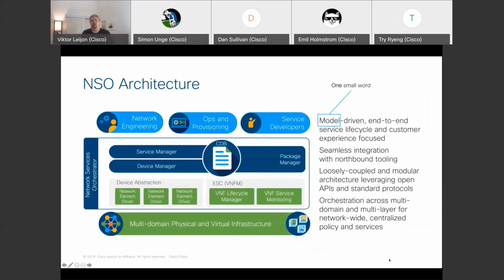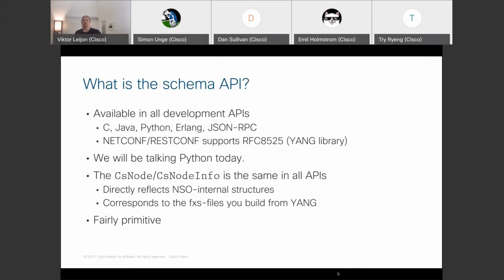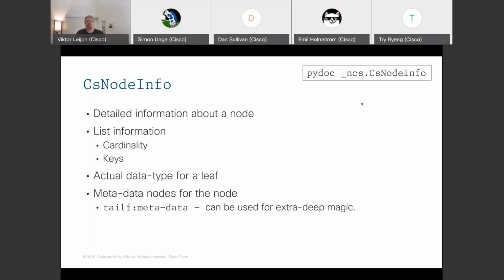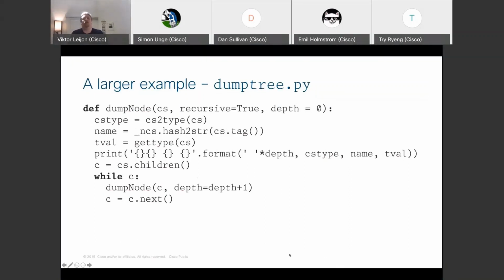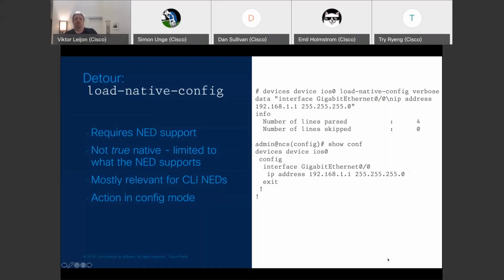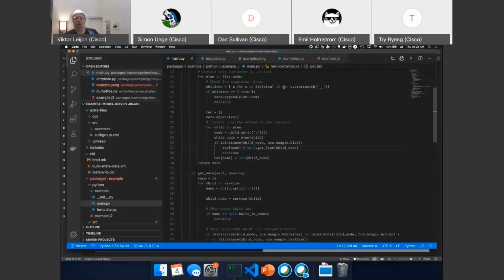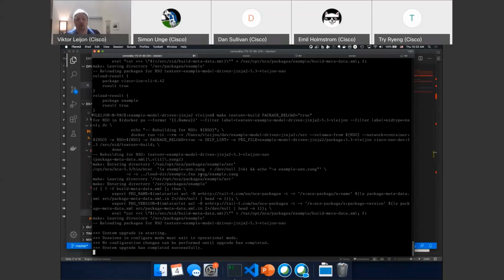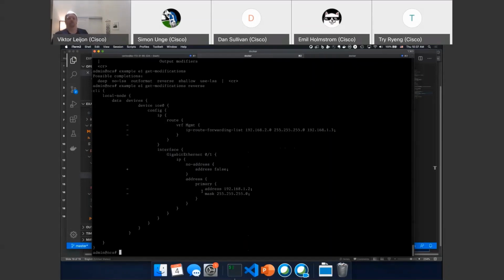NSO Developer Days Jun 2020: Jinja2 Templates and Model Independence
Abstract: By leveraging the NSO schema API we can create services that are more model independent and where the code can automatically adjust to changes in the model. As a demonstration of this we will show a small example of how this can be combined with Jinja2 templates to automatically apply a Jinja2 templates to a device.

Session Type: Service Design Masterclass

Speaker: Viktor Leijon, Technical Leader, Cisco